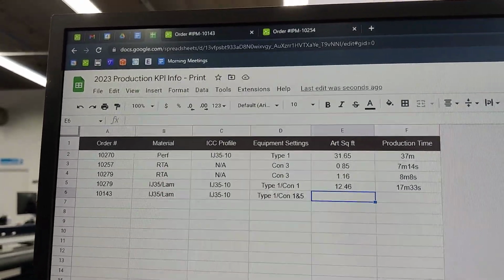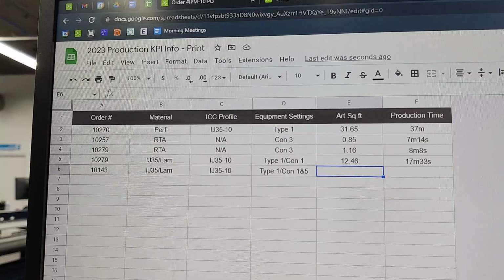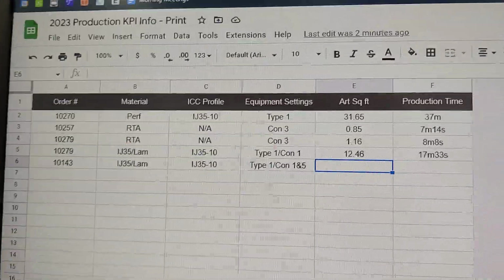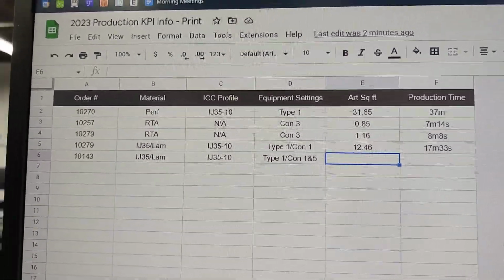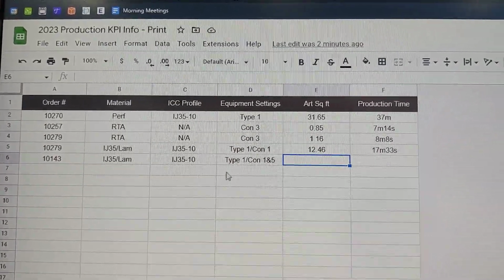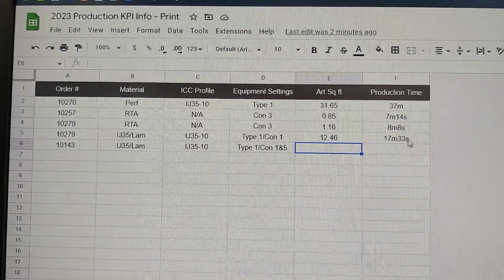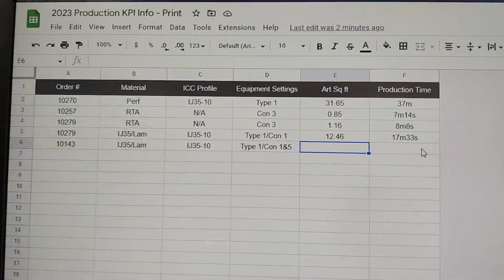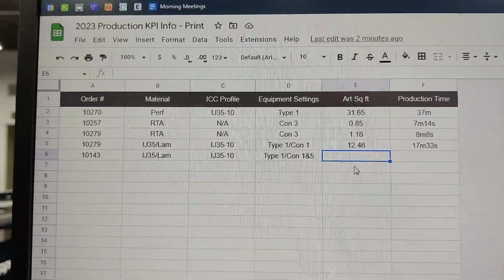Large Format - How to use the Production KPI Sheet